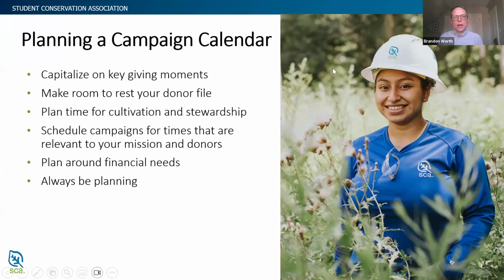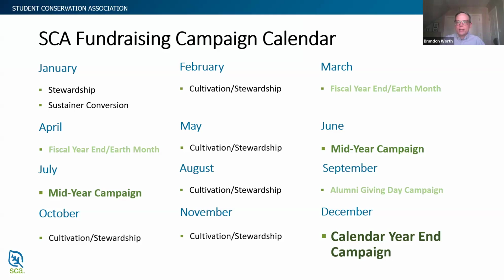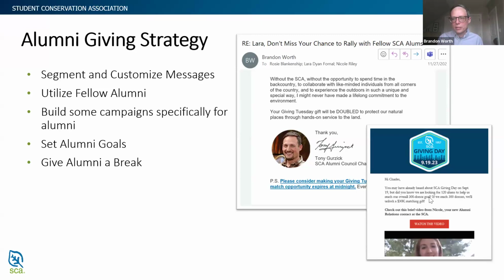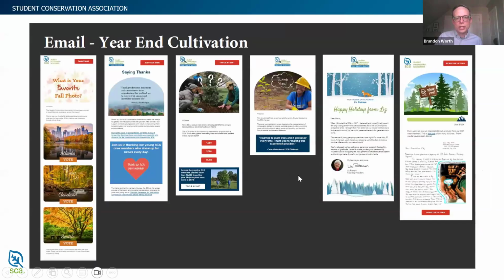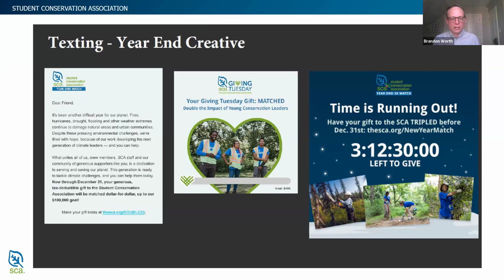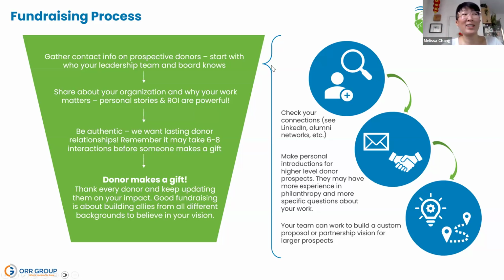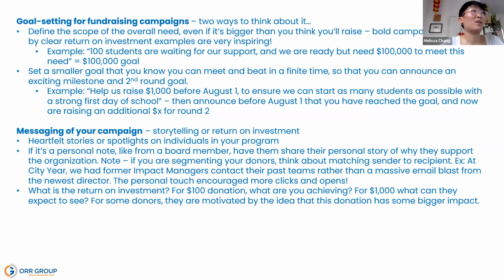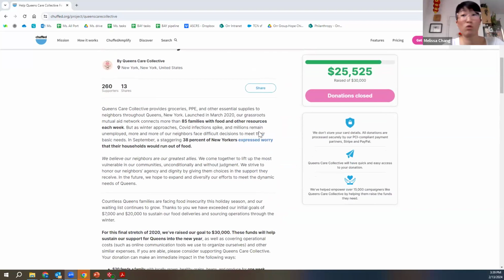Webinar: Fund Development – How to Run Successful Fundraising Campaigns - February 13, 2024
SESSION DESCRIPTION
Join this session to learn fundraising campaign strategies to support your Corps’ mission. From providing wraparound services for Corpsmembers, to buying tools, to capacity building, so many aspects of running a Corps program cost money. Fundraising is essential to help sustain and grow your work and expand what you’re able to provide your Corpsmembers. This webinar will cover examples of fundraising campaigns, such as end-of-year giving efforts. Whether you have a team dedicated to fund development or are taking it on in combination with other Corps program responsibilities, gather tips on how to find success. We’ll be joined by presenters from TCN Member Corps the Student Conservation Association, as well as consultants from The Orr Group.